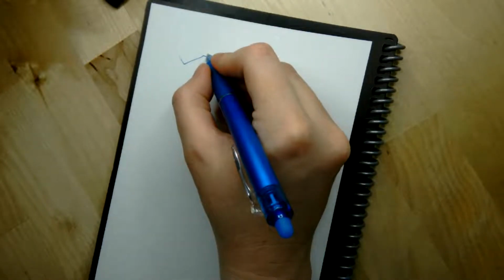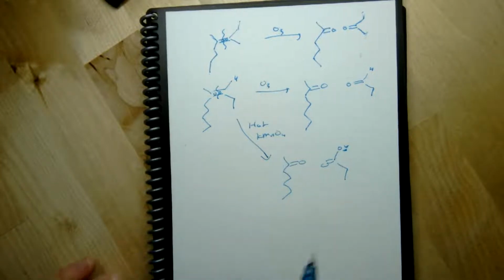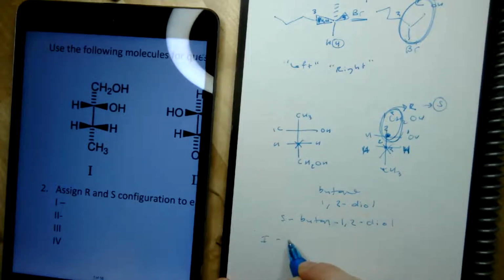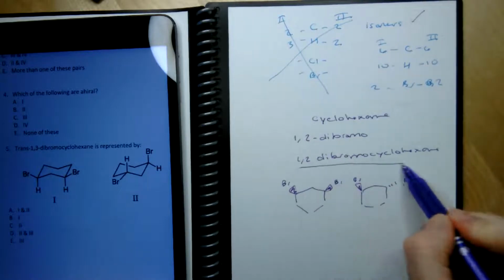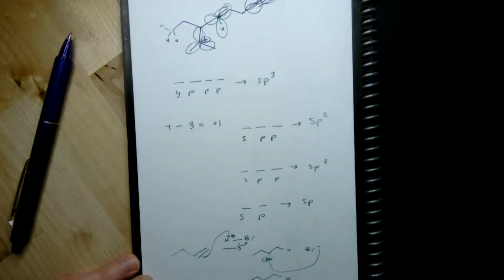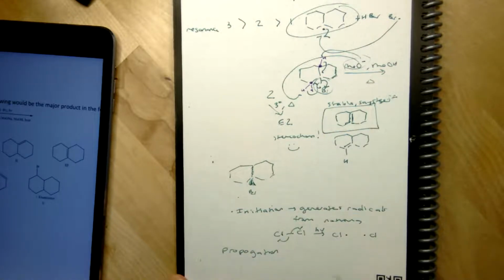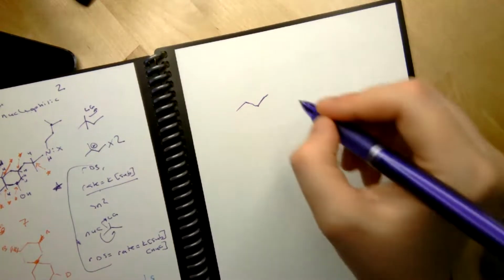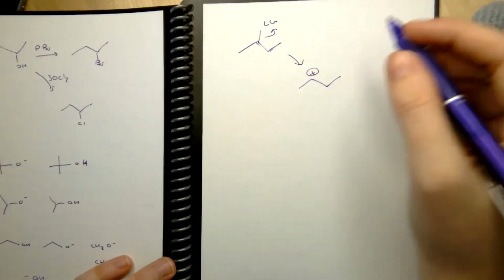Office hours before the final!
A chance to ask your last few questions before the final!